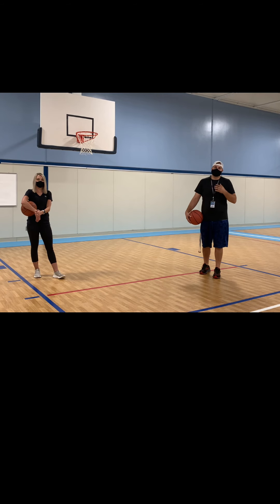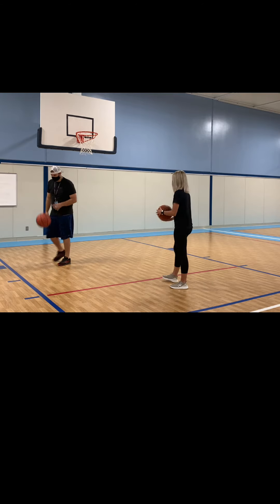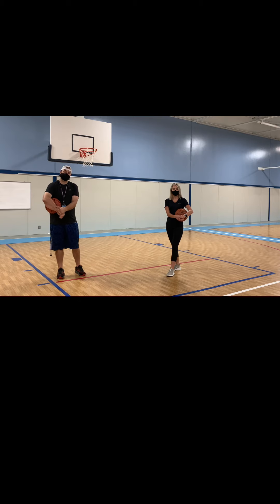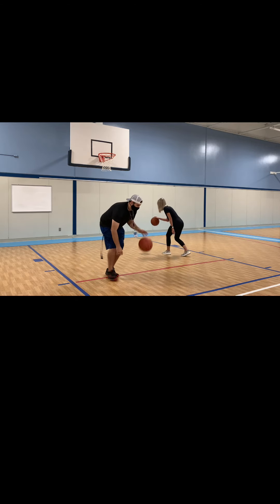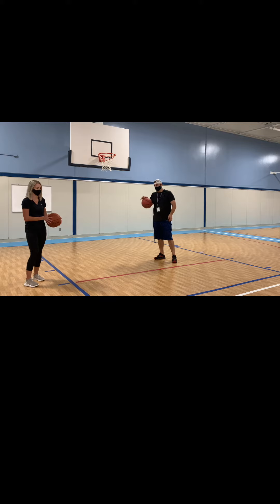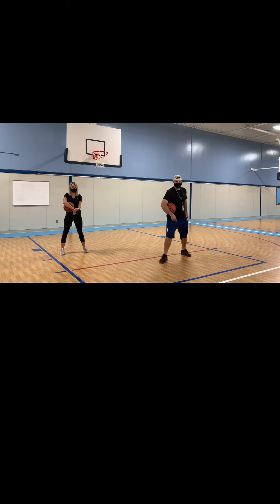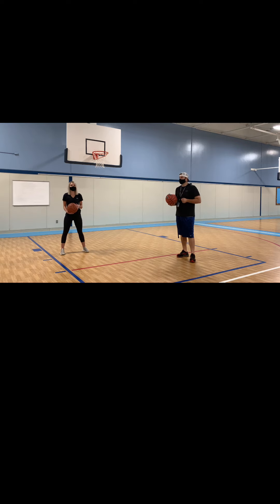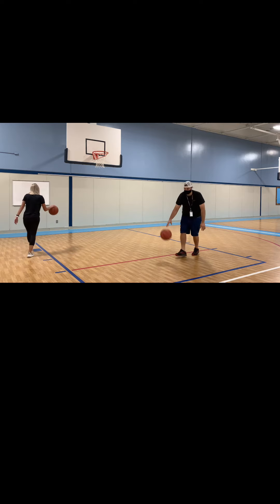Basketball Series: Dribbling Games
This video demonstrates a variety of dribbling games for students to improve their dribbling and ball control skills.